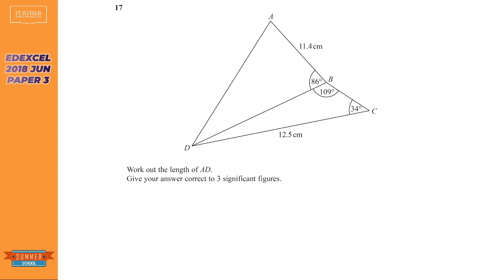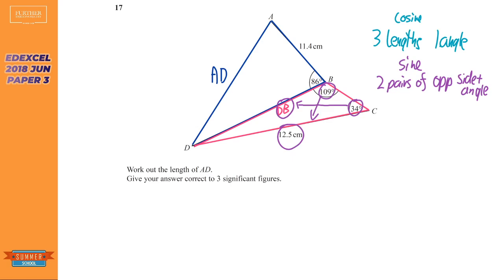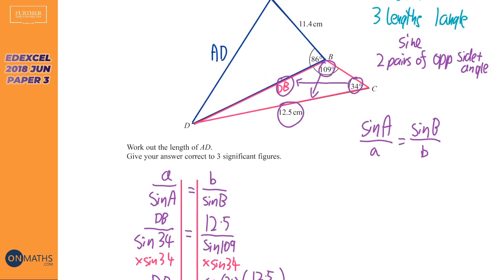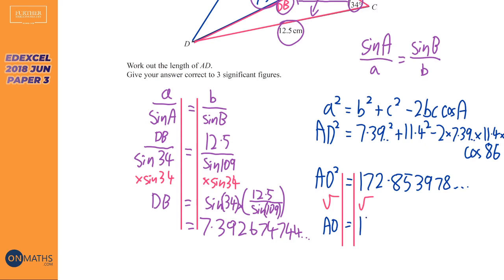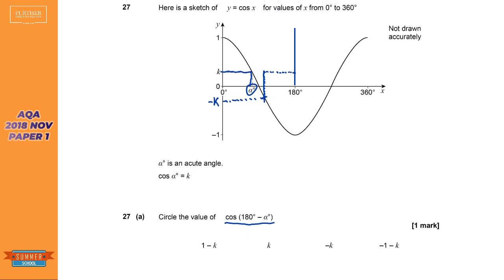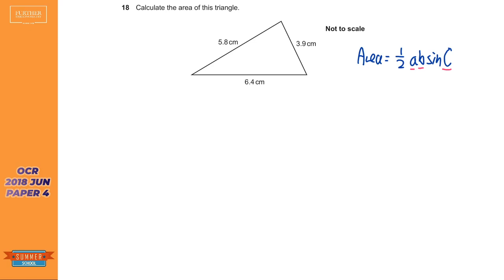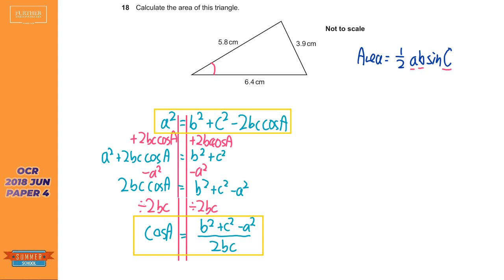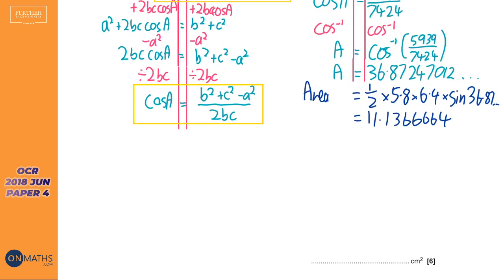Further Trigonometry - Exam Walkthrough - GCSE Maths - Summer School - Onmaths